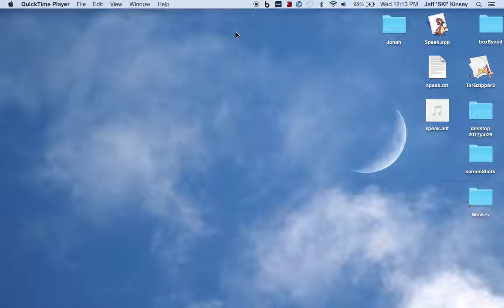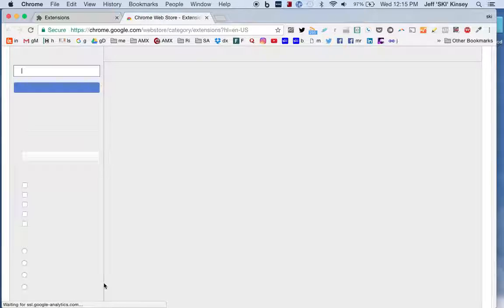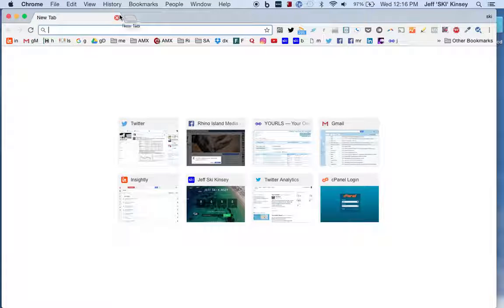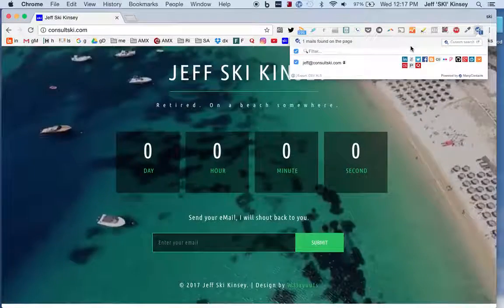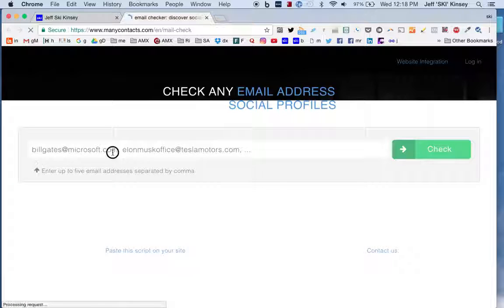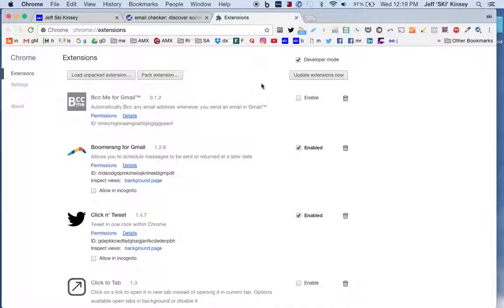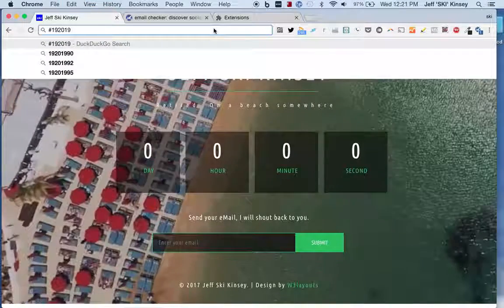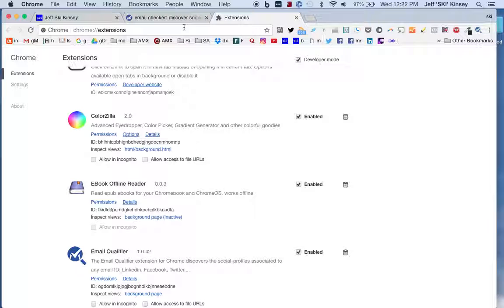HowTo Chrome Extensions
There has to be a better way to find people on the internet, right?

Enter the Email Qualifier ext by ManyContacts.